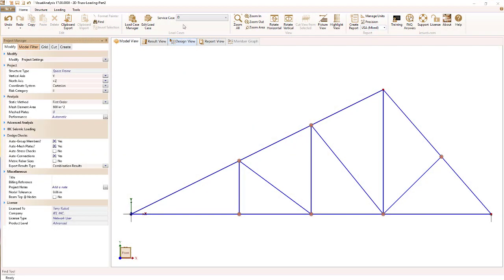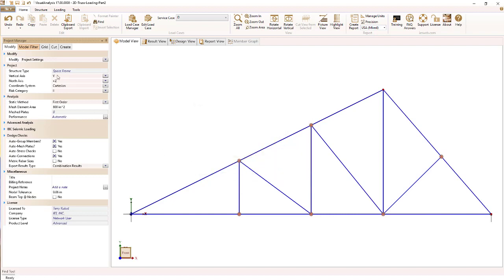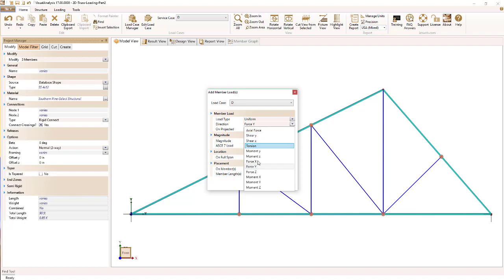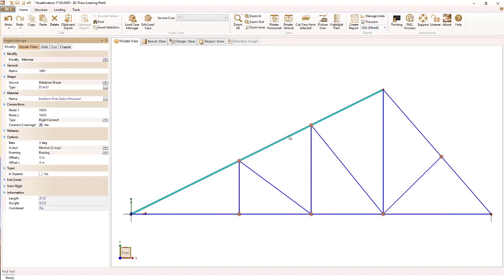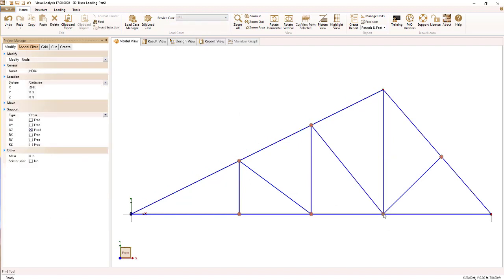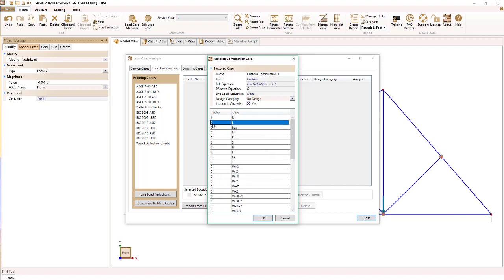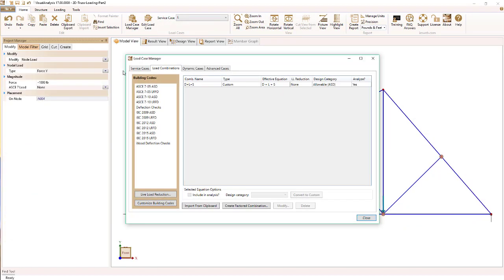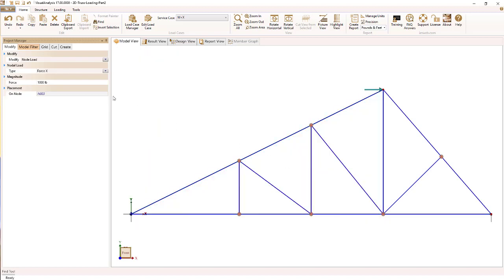VA 17 Tutorial: 2D Truss Loading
In this tutorial we look at loading features and how to use them to organize, apply, and combine loads for analysis. The video touches on unit styles, the Filter tab, and member local coordinates. It also introduces Building-Code combinations. Note: 2D modeling is simpler in VA 19.0 with a Plane Frame structure type.